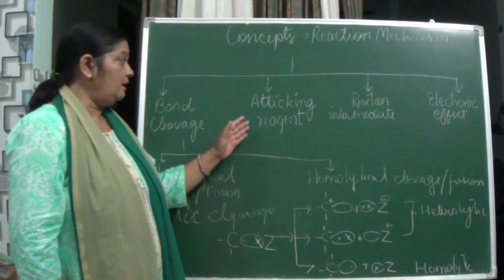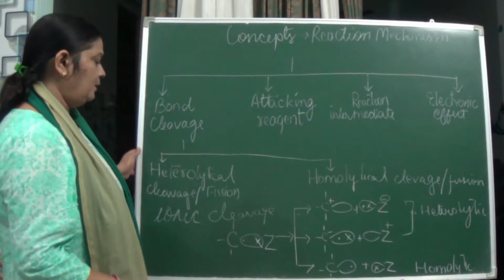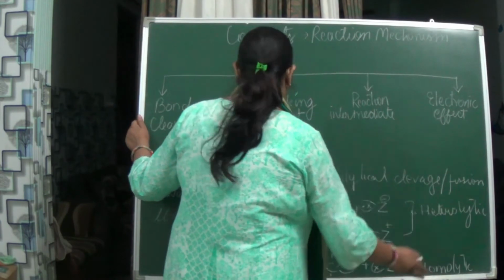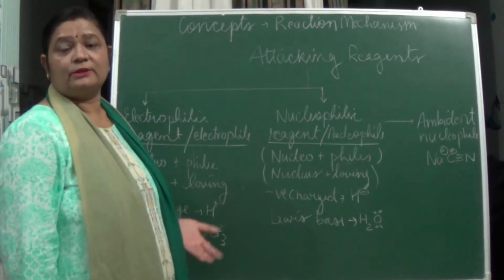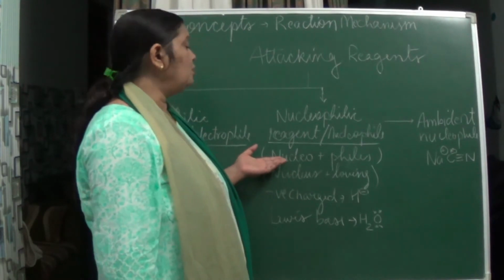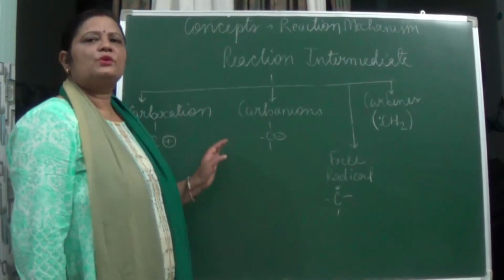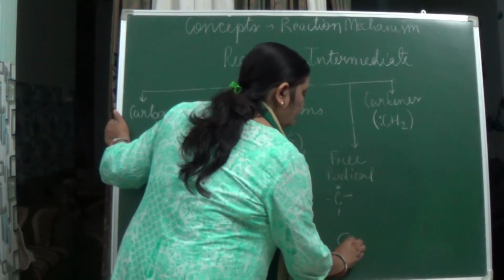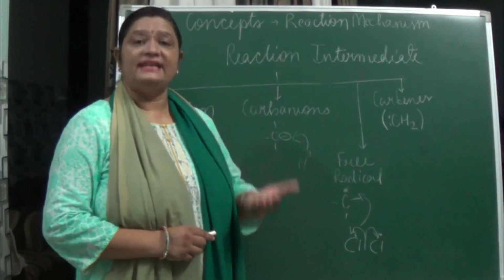BASIC CONCEPTS TO LEARN REACTION MECHANISM || CLASS 11 AND CLASS 12 || NCERT || ARTI MA'AM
THIS IS THE NEW SERIES WHICH IS STARTED FOR CLASS 11 AND 12 STUDENTS... THIS SERIES WILL ALSO HELP THE COMPETITIVE STUDENTS TO EASILY LEARN AND APPLY ORGANIC CHEMISTRY REACTION IDEAS AND TAKE OUT ANSWERS EASILY.
THIS SERIES MAINLY CONTAINS REACTIONS, CONVERSIONS, MECHANISMS RELATED TO ORGANIC CHEMISTRY. KNOWING THESE THINGS WILL HELP A STUDENT TO ATTAIN IDEAS AND TRICKS TO SOLVE ANY GIVEN REACTION IN ORGANIC CHEMISTRY...